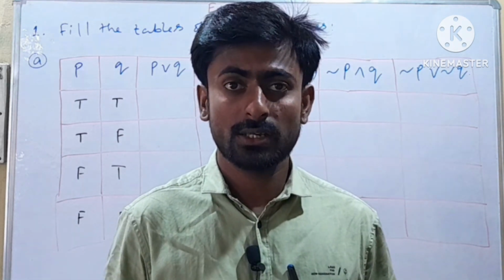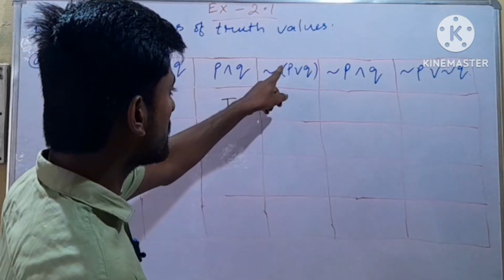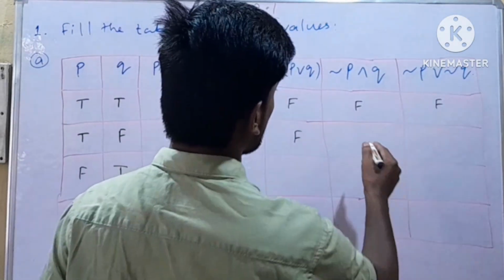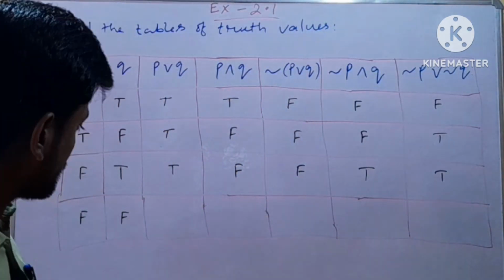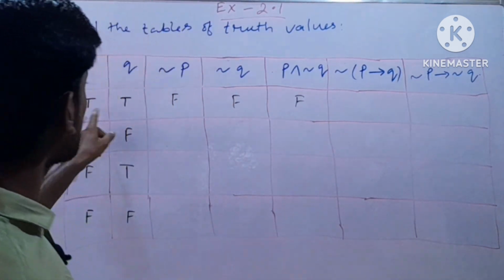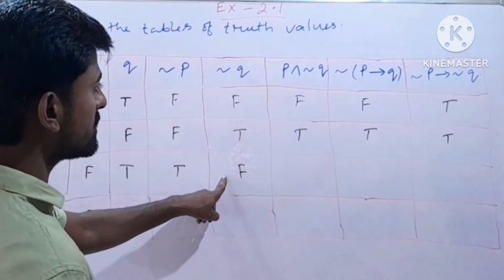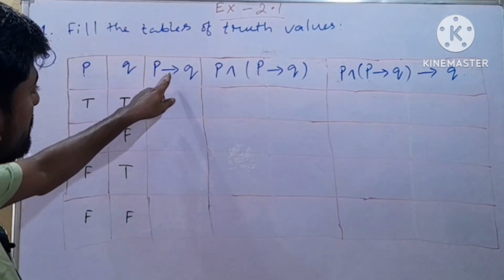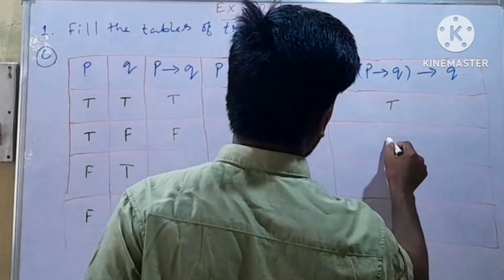Advanced Maths, Class-9, Chapter-2, Sets, Ex- 2.1, Q.no. 1 # maths # class 9# advanced maths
Number System 01 | Real Numbers | Rational & Irrational
Advanced Mathematics for class-10, advanced mathematics for class-9, plane geometry ,theorem-8.3.3 , exercise -8.3, chapter-8, life process, science for class -10 , English grammar, ncert ,ICSE, rd sharma
Assam seba board , advanced mathematics, h.s.l.c , set theory, Advanced maths chapter-1 ,advanced maths first chapter solution, Set theory . English medium , Maths , ncert , secondary board of education Assam .cbse, achievers_,Arithmetic of integers,advanced maths class -10 seba, complex number Advanced mathematics for class-10, imaginary number, real number , complex conjugate , mod